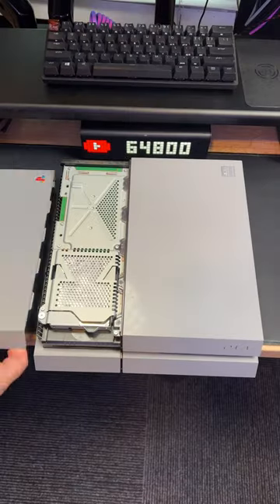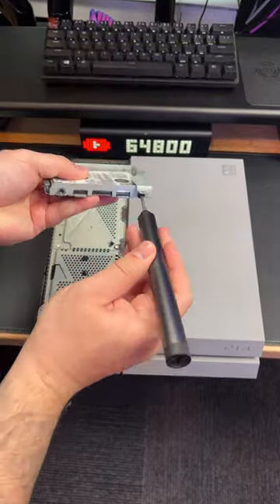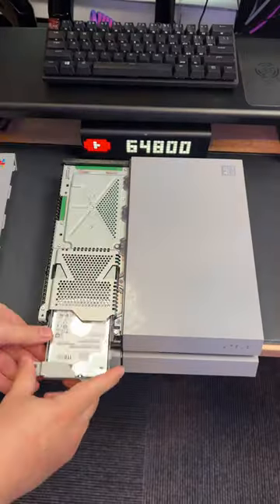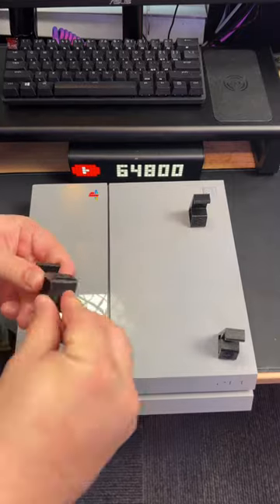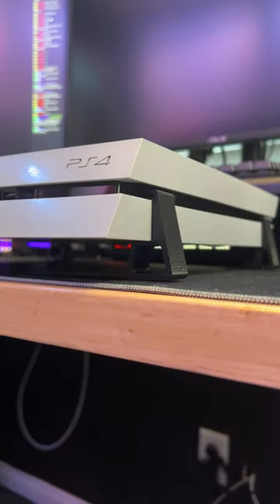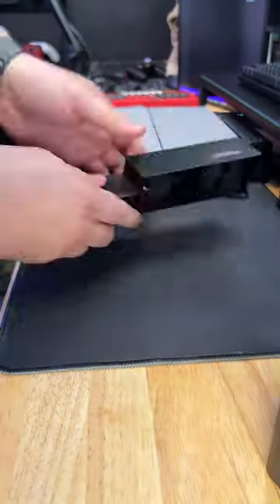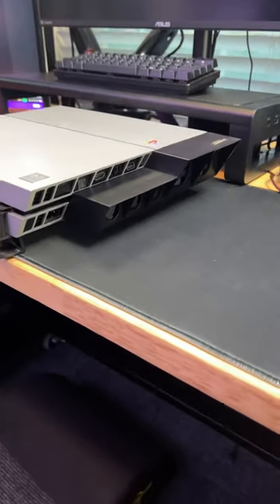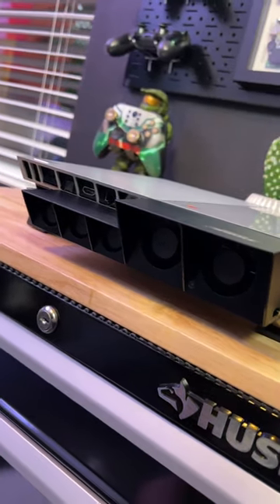Fixing Everything Wrong With The PS4!